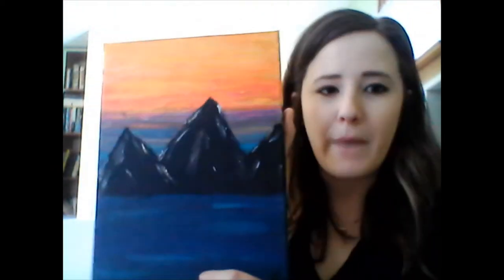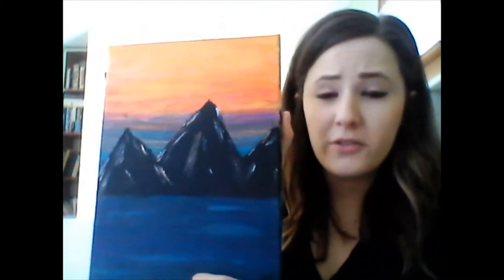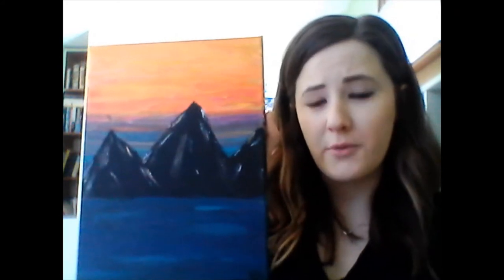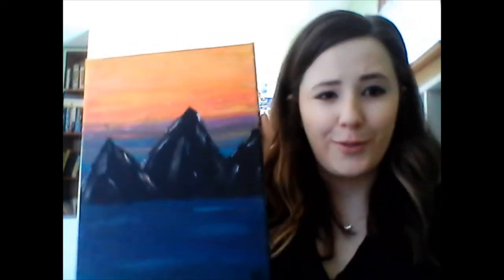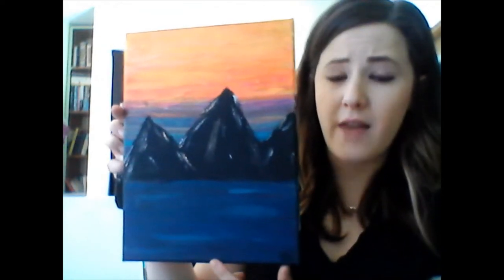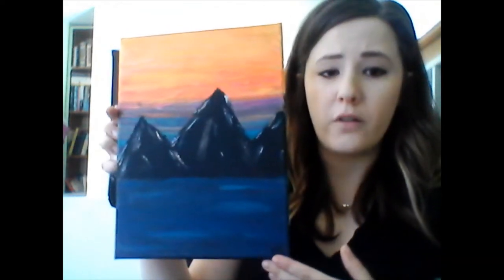Piscataway Public Library: Paint and Sip, Mountain Sunset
Hi Piscataway patrons! Join Teen Services Librarian Kate-Lynn for our virtual Paint and Sip to create your own Mountain Sunset painting.